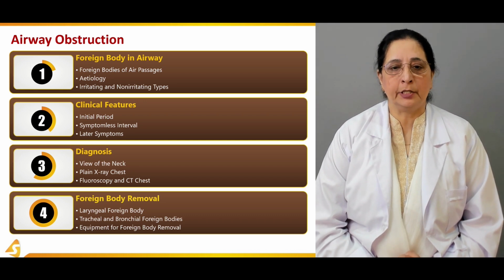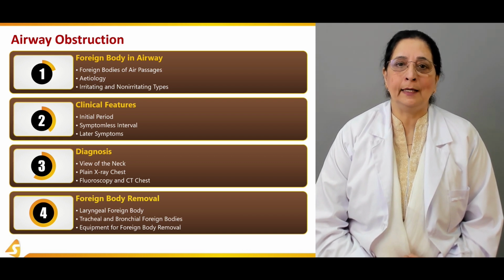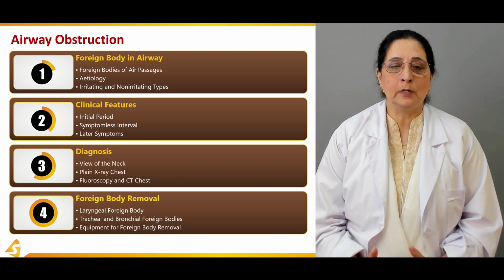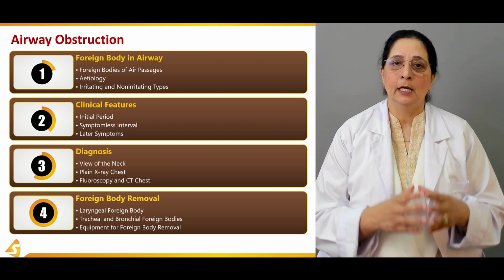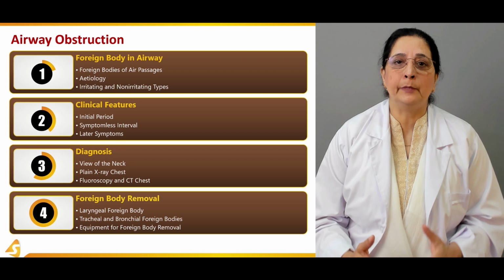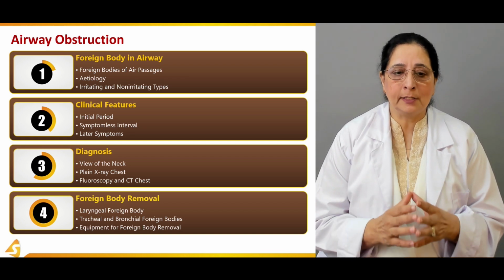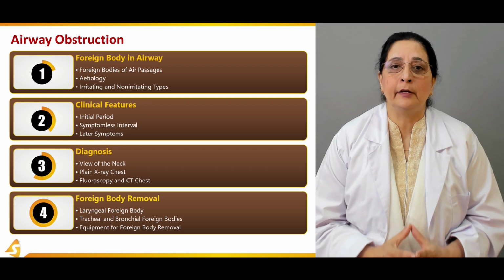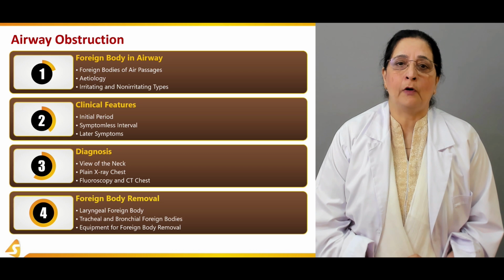Airway Obstruction | Introduction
Airway obstruction is the prime focus of this sqadia.com medical video lecture. This V learning lecture is a detailed elaboration of irritating and non-irritating foreign bodies, clinical features, diagnosis via X ray, fluoroscopy and CT chest. Additionally, removal of laryngeal, tracheal and bronchial foreign body has also been explicated.

▬ 📌 Foreign Body in Airway
In the beginning of this section, various foreign bodies and their site of lodgement has been shed light upon. Following this, different types of foreign bodies like large, small and foreign bodies with sharp points have been explained. In addition to this, their aetiology in both children and adults has been elaborated. Conclusively, nature of foreign bodies has been highlighted.

▬ 📌 Clinical Features
Firstly, initial period and the symptomless interval has been conversed about. Secondly, later symptoms have been explicated. Additionally, laryngeal, tracheal and bronchial foreign body has been comprehensively explained. In the end, symptoms and signs at different levels have been elaborated.

▬ 📌 Diagnosis
Initially, physical examination along with the view of the neck has been expansively explained. Moreover, plain X-ray chest and simple chest X-ray has been presented. In the end, other diagnostic techniques like fluoroscopy, videofluoroscopy and CT-chest has been explained in-detail.

▬ 📌 Foreign Body Removal
Initially, the management of laryngeal foreign body has been mentioned. Subsequently, Heimlich manoeuvre, cricothyrotomy, management of tracheal and bronchial bodies have been brought under discussion. Furthermore, removal of tracheobronchial foreign body and the equipment employed for the purpose has been shed light upon.